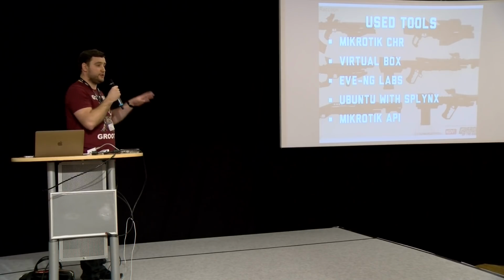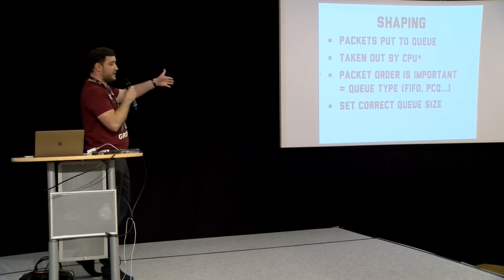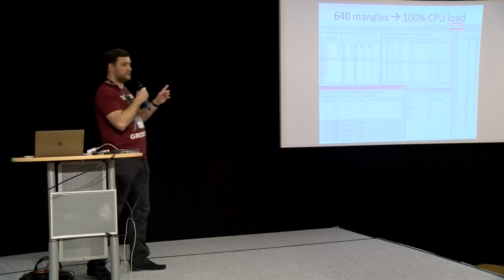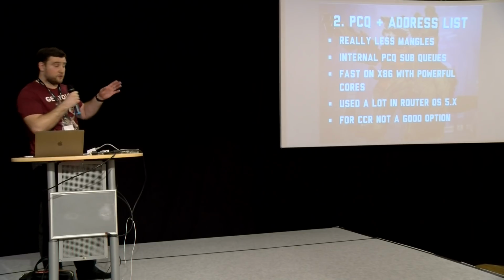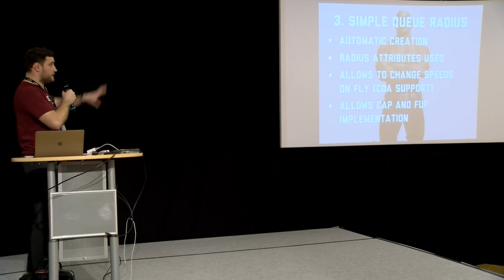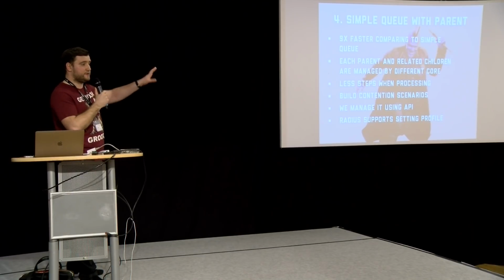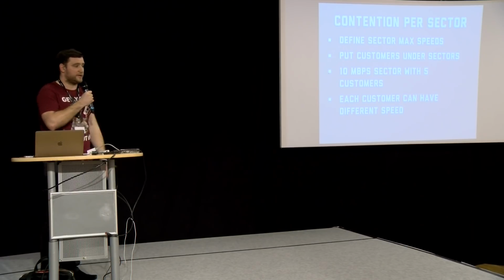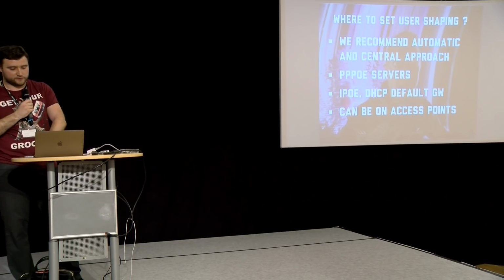MikroTik bandwidth manager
MikroTik bandwidth manager, Alexander Vishnyakov (ISP Servis, Czech Republic). MikroTik queues for bandwidth management
- Queue tree
- PCQ
- Simple queues
- Simple queue with parents
- Configuration examples
- Performance of each shaping type on a Cloud Core Router
- Examples of different QoS approaches.  PDF: https:.